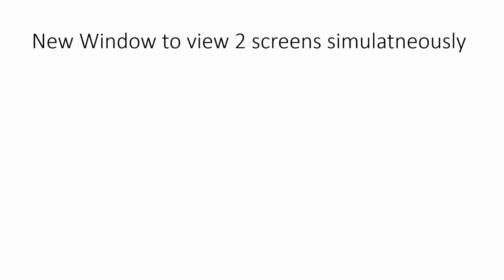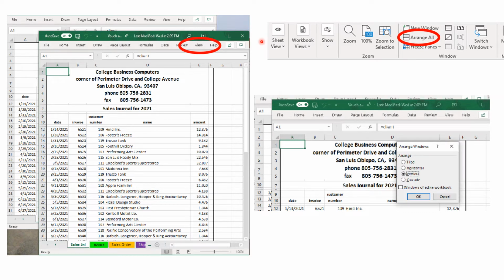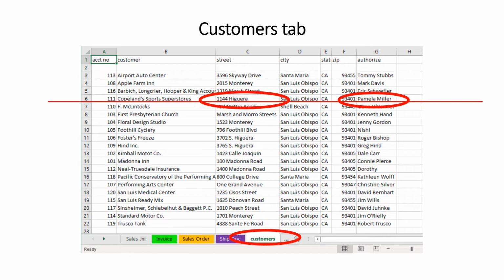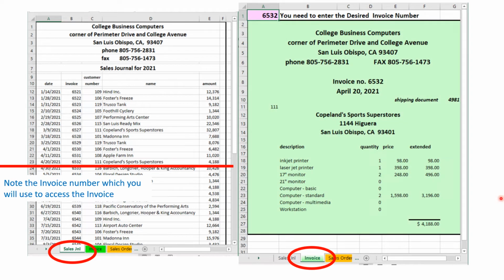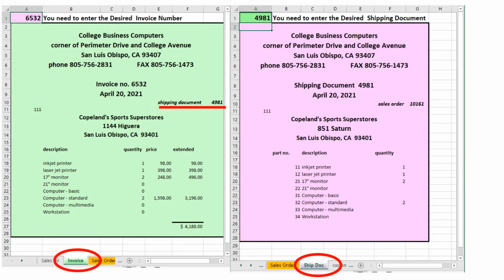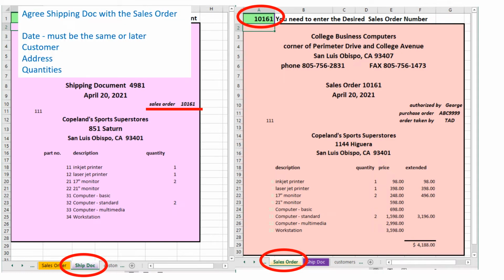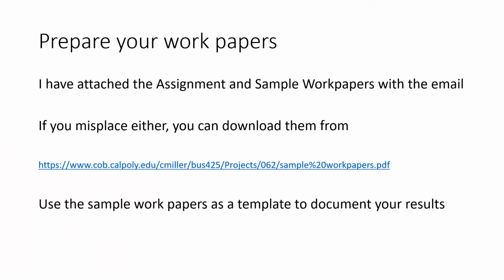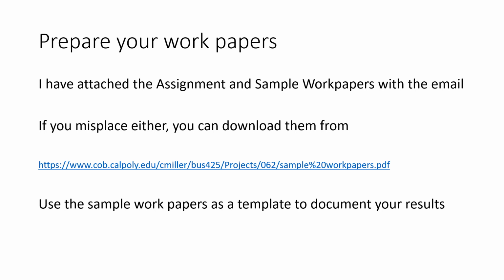2218 BUS 425 CH 1 Part 3 Vouch and Trace Project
video instructions for completing the Vouch and Trace project